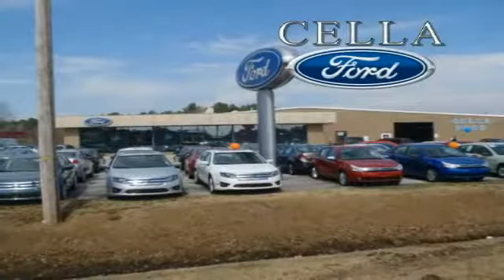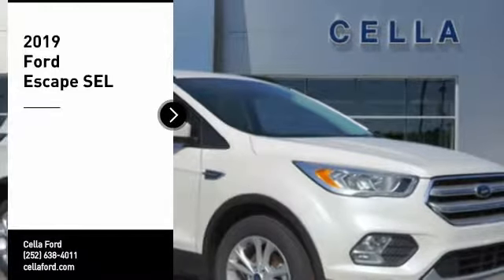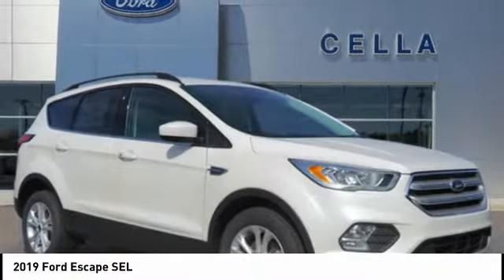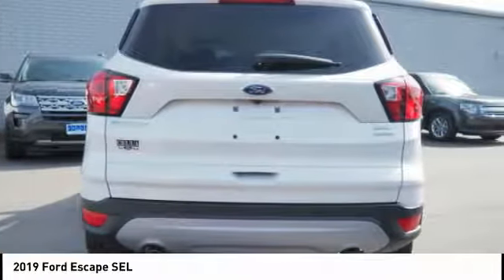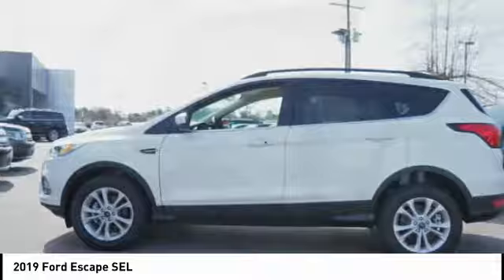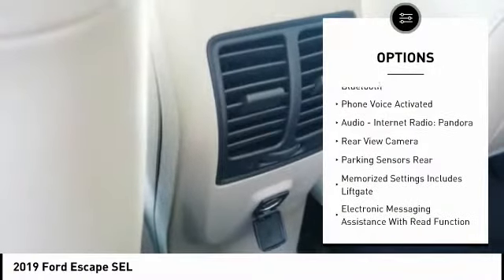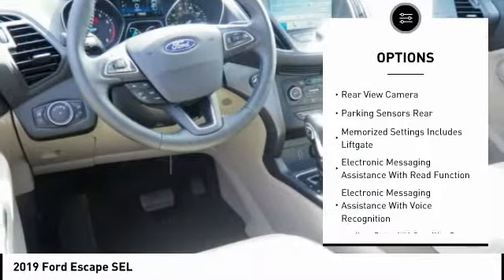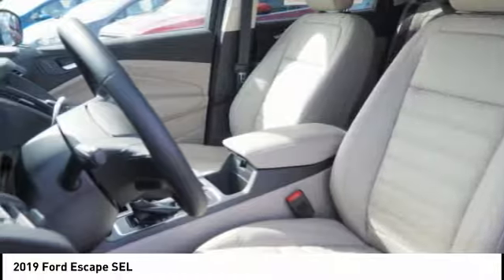2019 Ford Escape New Bern NC T10243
2019 Ford Escape SEL

* 2019 ** Ford * * Escape * * SEL *  You'll love the look and feel of this 2019 Ford Escape SEL, which features a backup sensor, push button start, remote starter, backup camera, parking assistance, Bluetooth, braking assist, dual climate control, stability control, and traction control.  With a dazzling white platinum tri-c exterior and a medium light stone interior, this vehicle is a top pick.  Stay safe with this SUV's 5 out of 5 star crash test rating.  Call today and take this one out for a spin!